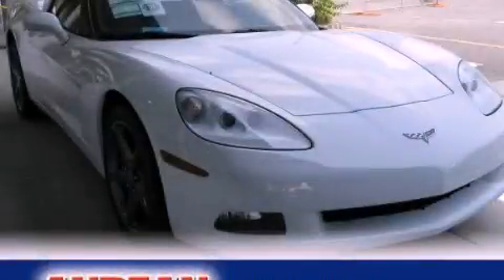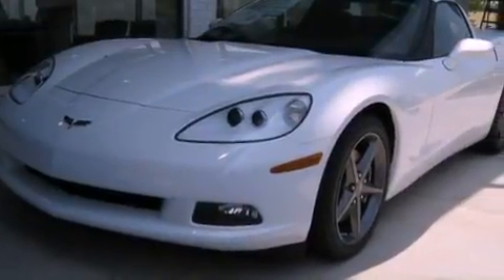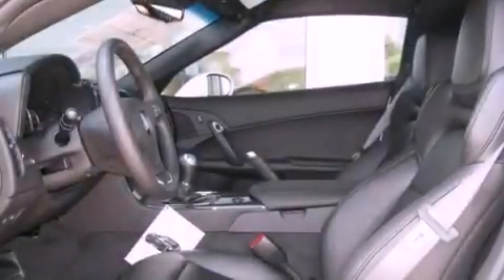2012 Chevrolet Corvette Cumming GA 30040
Year : 2012
 Make : Chevrolet
 Model : Corvette
 Engine : Gas V8 6.2L/378.3
 Trans . : Manual
 Exterior : Arctic White
 Miles : 6
 Interior : Ebony
 ANDEAN MOTOR CO
 527 Atlanta Rd
 Cumming , GA 30040
 2012 Chevrolet Corvette Cumming GA